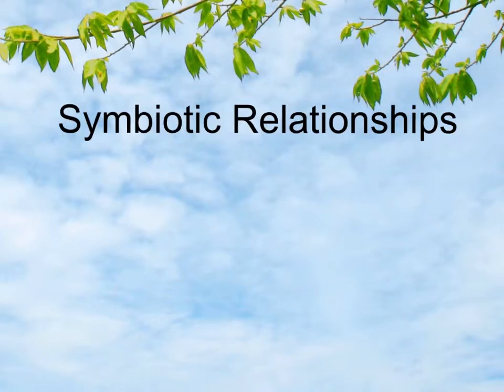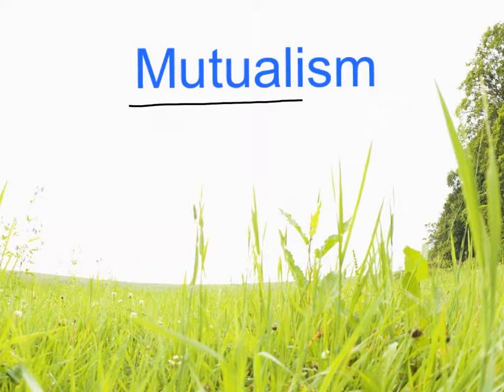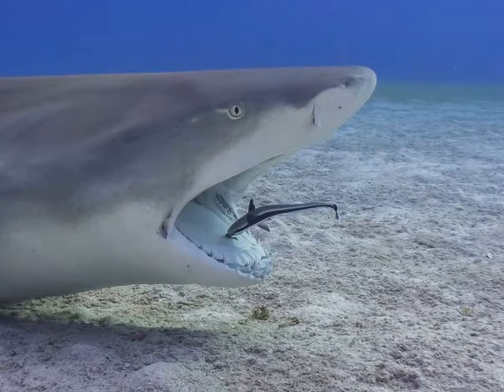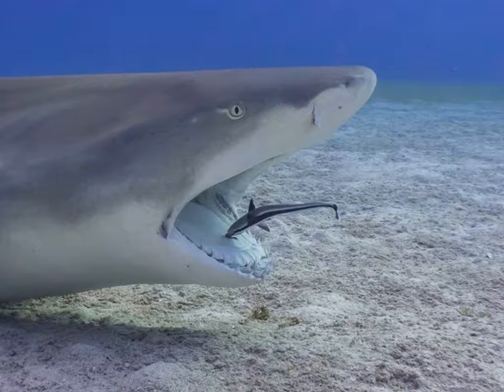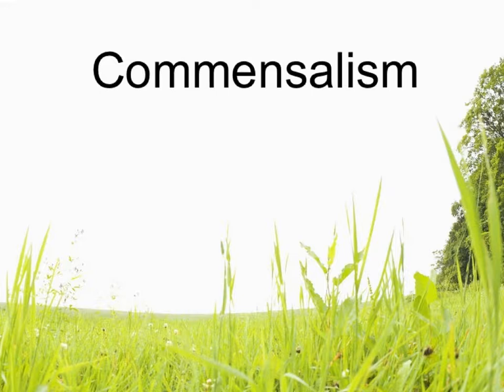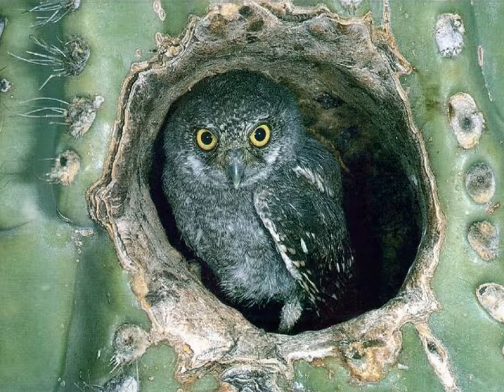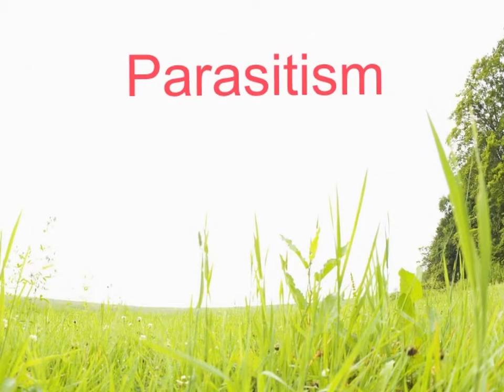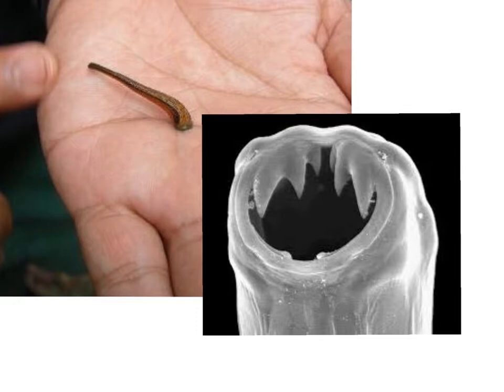Symbiosis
This video gives examples of the 3 main types of symbiosis: mutualism, commensalism, and parasitism. It also shows ways to help remember the difference between each type of relationship.